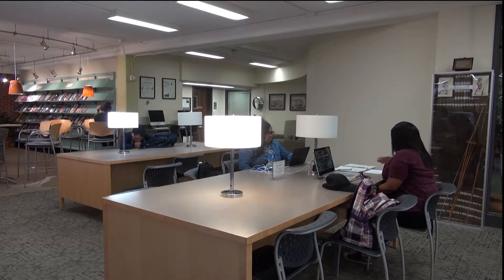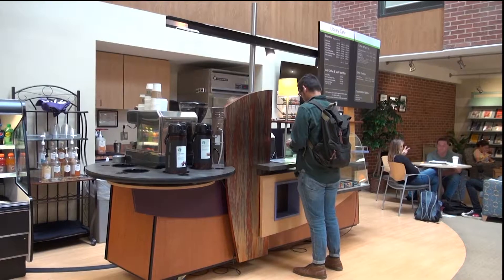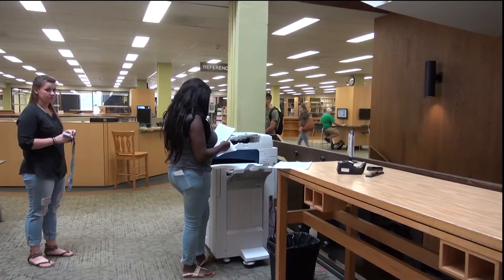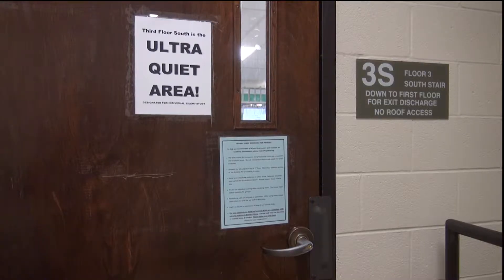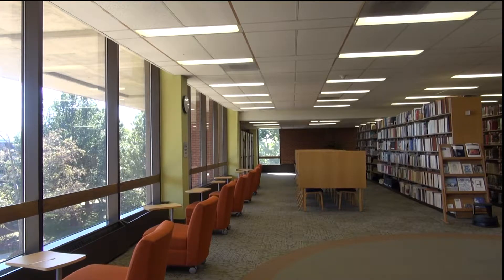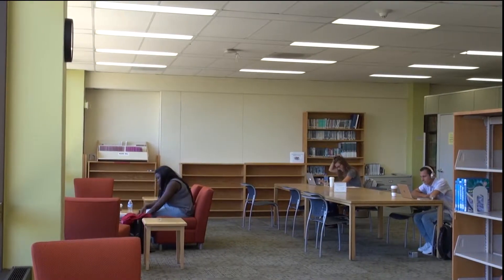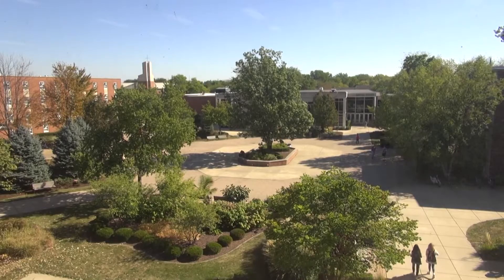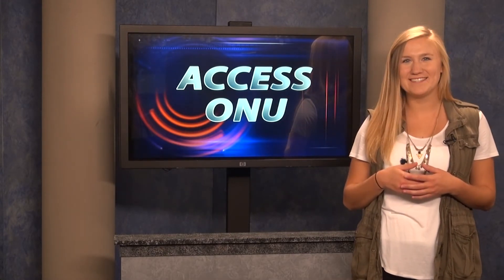Hidden Gems in Benner Library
Upgrades over the years to Benner Library give students some wonderful opportunities.